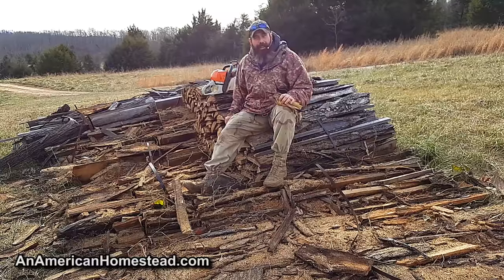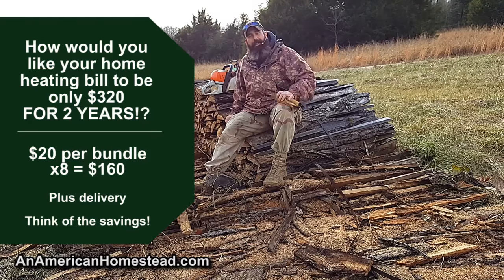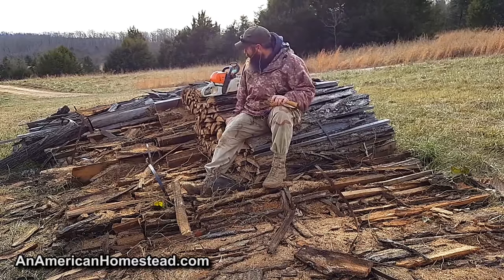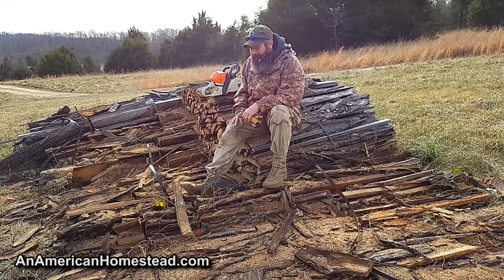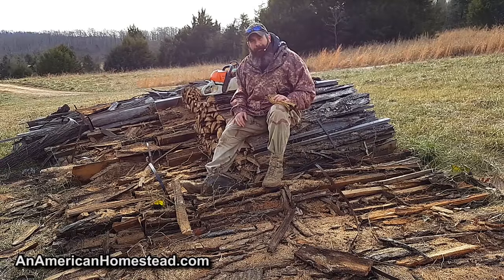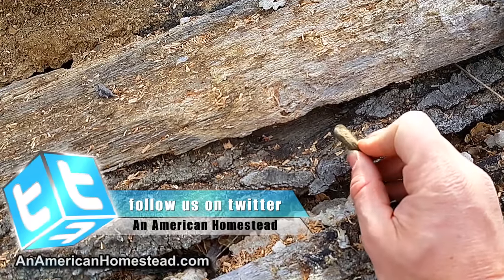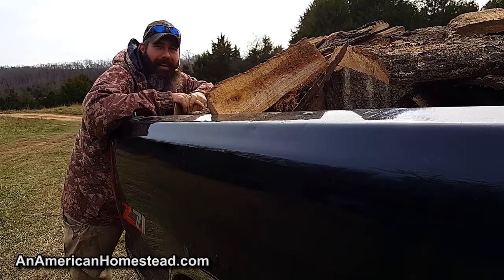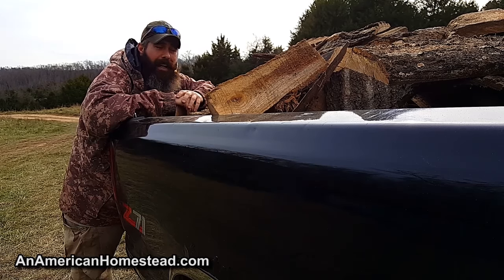Heat Your Off Grid Homestead CHEAP!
How much do you pay for your home heating each winter?  If you have a wood stove, using slab hard wood to heat your home can save you BIG BUCKS.

Hardwoods work the best and provide the best BTU energy for heating. You are a homesteader and you always have things that need tending to around the homestead.  You can spend a lot of time harvesting your own wood OR you can find a local sawmill and work out a deal to remove their slabs for a price that in the end will save you both your valuable time and hard earned money.